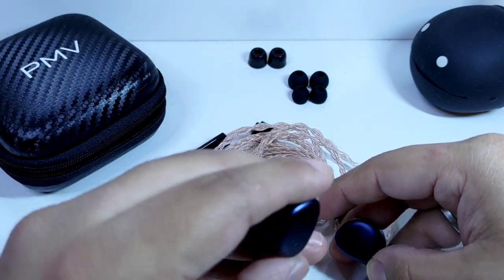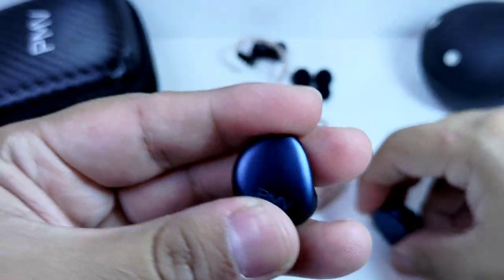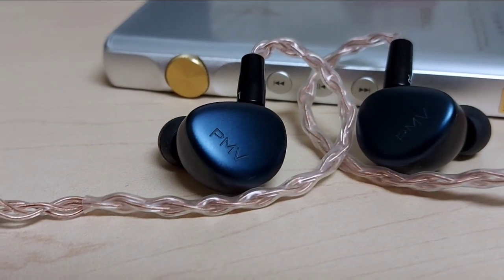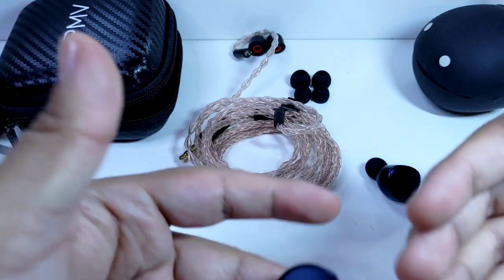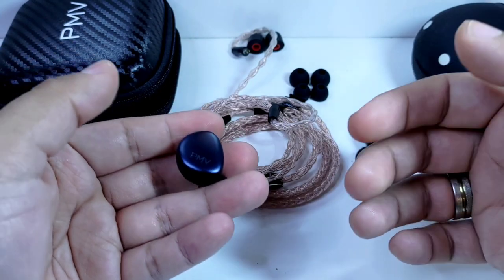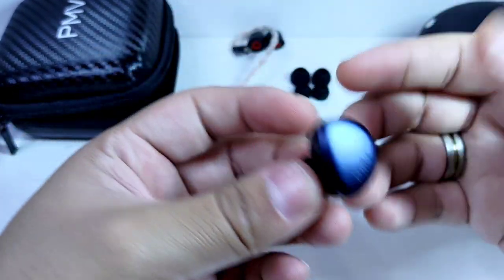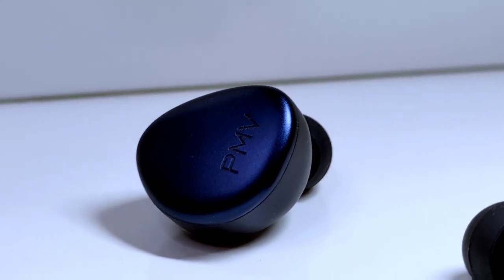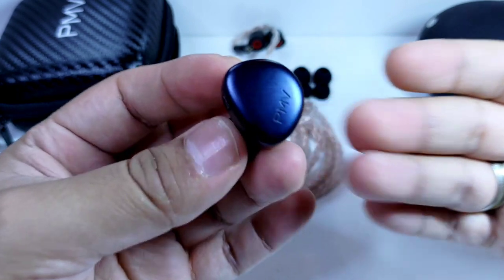PMV PP | Una Charla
Un driver planar magnetic de 14.2mm de diámetro, sonido cálido y buen nivel de detalle. Veamos lo que PMV tiene para ofrecer.
Estarás muy a gusto con tu compra y resolverán cualquier duda que tengas
Timing:

00:00 Introducción
02:55 Empaquetado y Accesorios
05:14 Diseño
07:26 Especificaciones Técnicas
09:23 Características del Sonido
21:56 Comparativas
26:18 Comentarios Finales